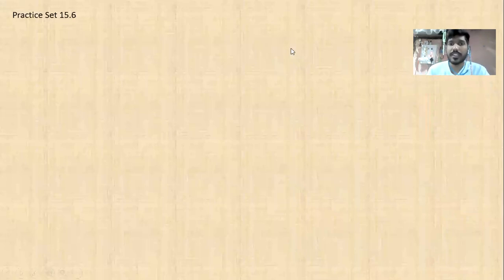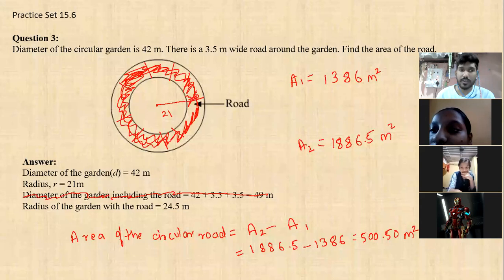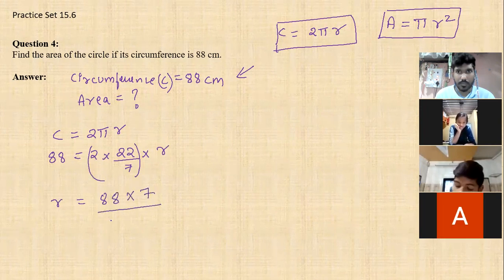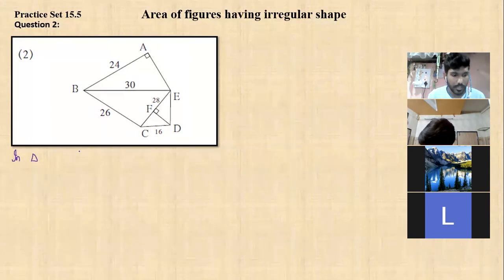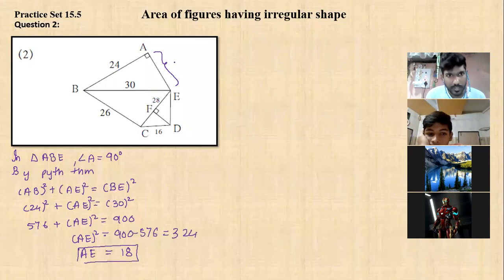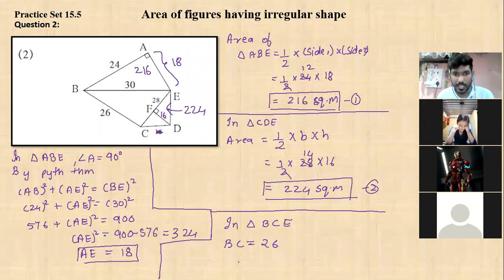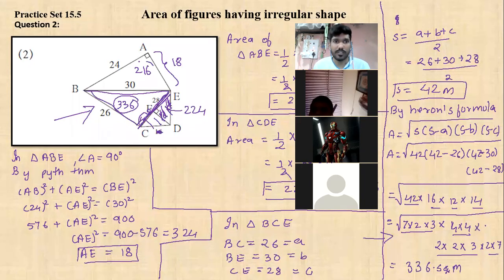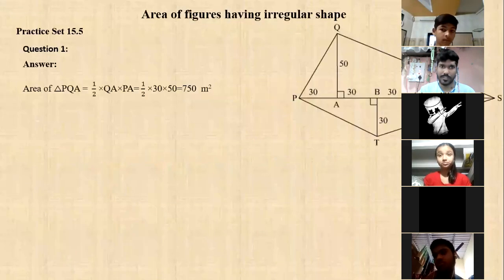8th Std Chapter AREA(LECTURE-6)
English Medium
STD: 8th
Chapter: AREA
LECTURE-6